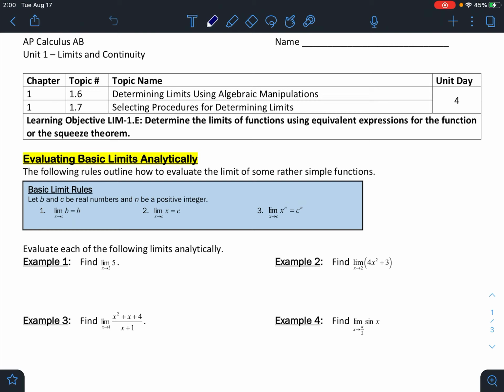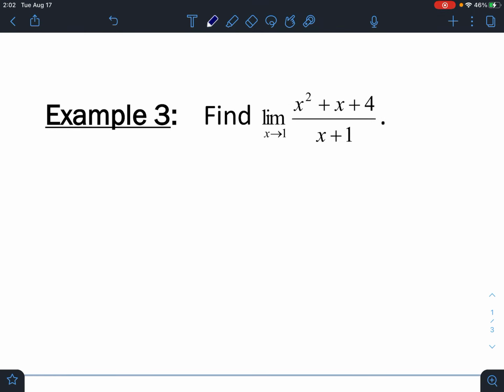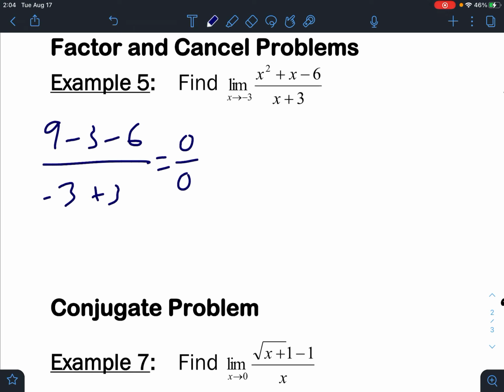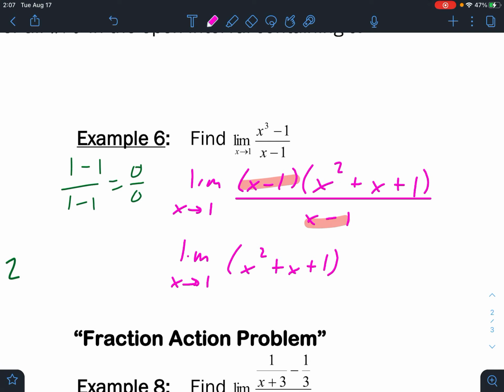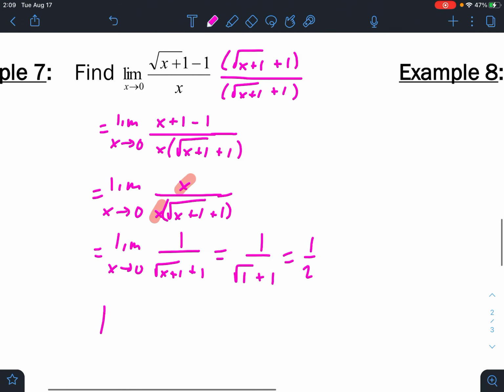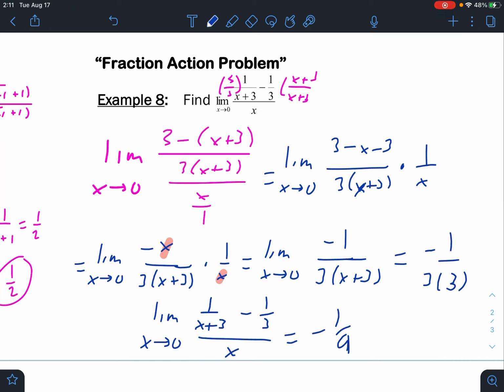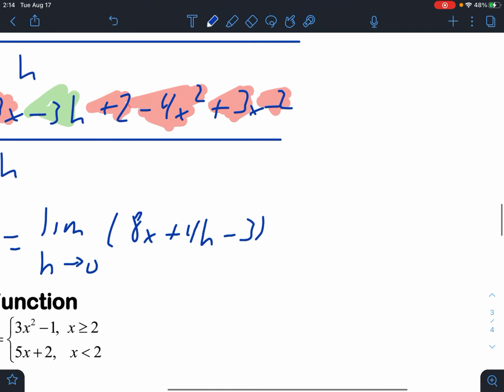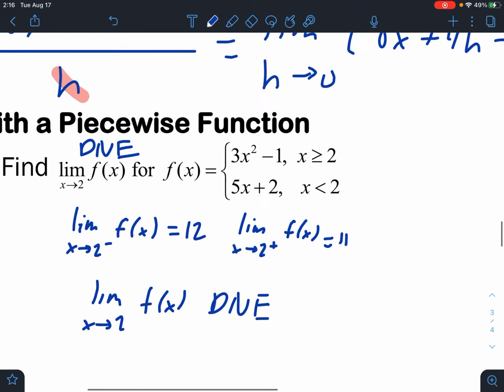Calculus AB - finding limits using algebraic manipulation